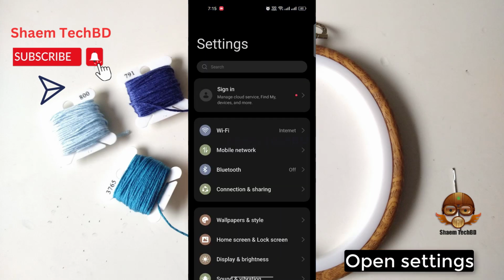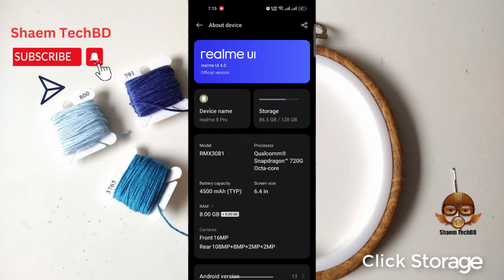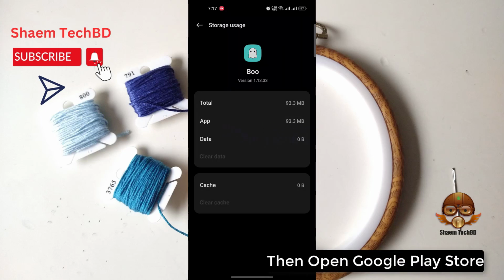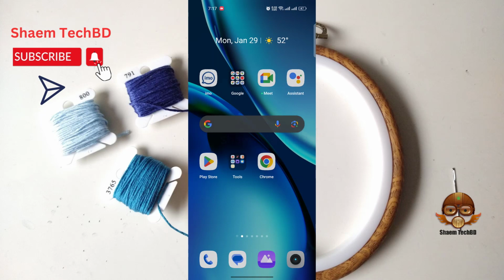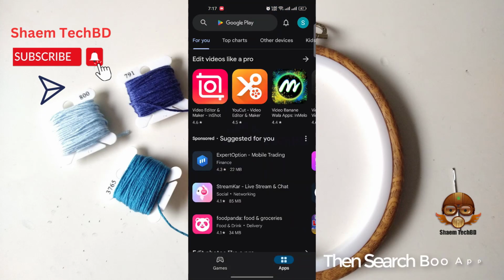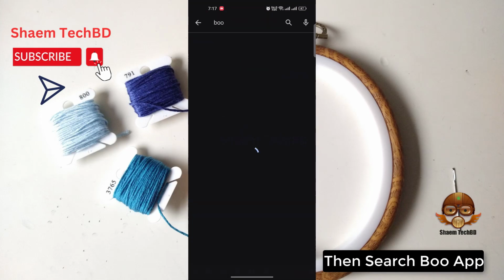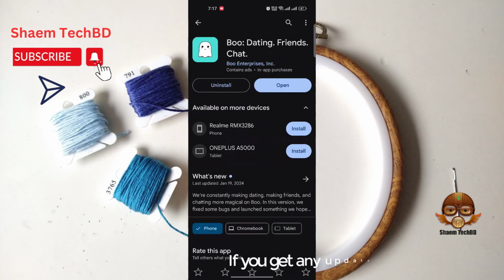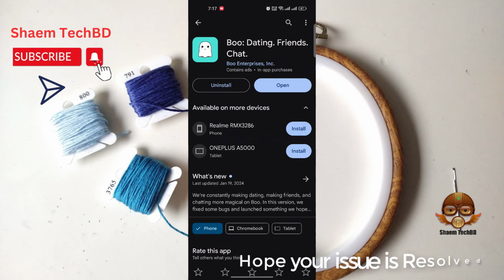How to Fix Boo App Very Glitchy in Android After New Updates